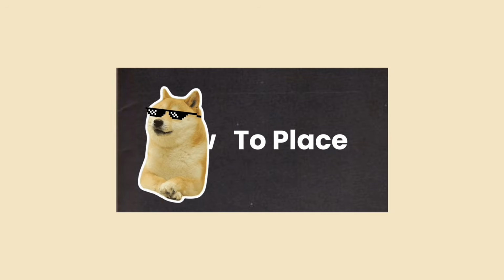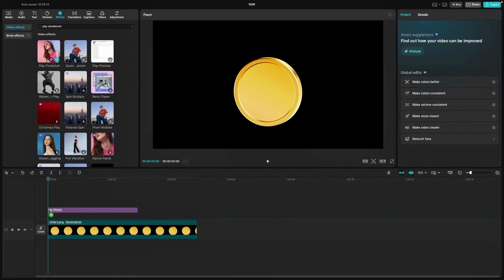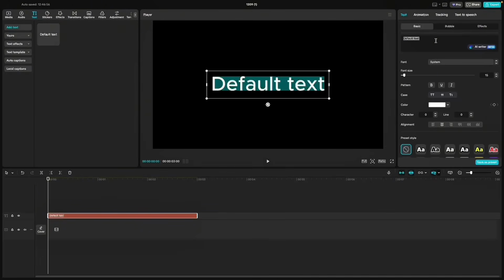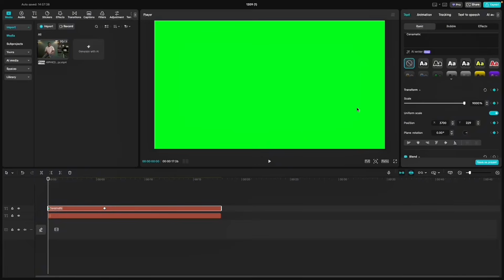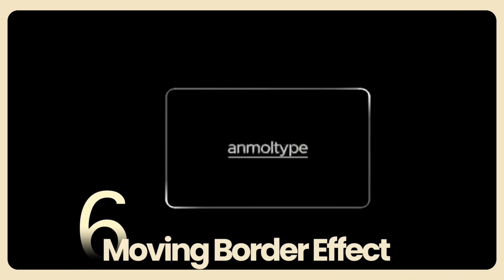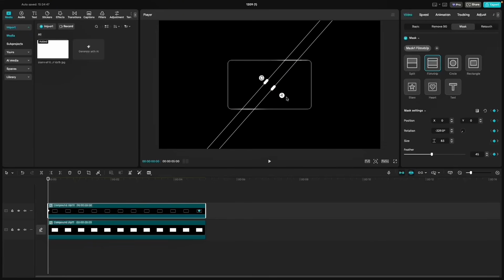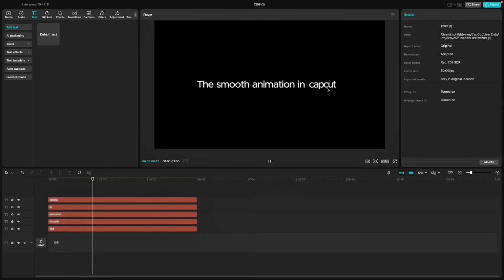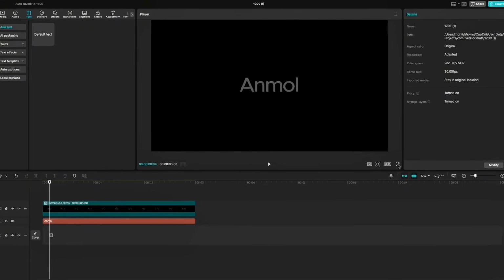Become a CAPCUT PRO🔥 in just 15 Minutes!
TOP 12 Animations to Become Pro in Capcut 🔥(Full Tutorial Decoded)

This is a step-by-step CapCut tutorial designed to help you edit faster, cleaner, and smarter, whether you’re a beginner or an intermediate editor.

Free editing pack by anmol_type:
EDITING PACK

By the end of this tutorial, you will learn:
How to make your edits look professional in CapCut
How to use animations & effects correctly
How to improve video flow, transitions, and text movement
How to save time while editing without losing quality
How to use hidden CapCut features most creators ignore

🎬 Animations & Effects Covered in This Tutorial
00:00 INTRO
00:28 Text Behind the Subject
02:02 Floating Effect
04:00 Text Gradient
05:25 Cinematic Texts
07:15 Color Isolation
07:57 Smooth Border Effect in CapCut
10:21 Smooth Text Animations
12:07 Blink Effect
12:43 Shine Effect
13:46 OUTRO

👇 Don’t Forget To:
💬 Comment “Motion Pack” if you want the download link